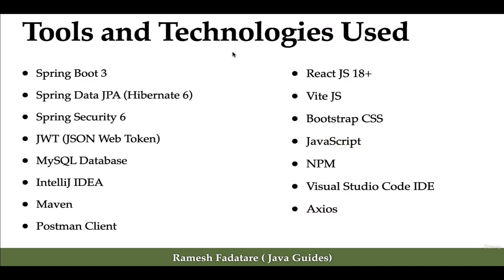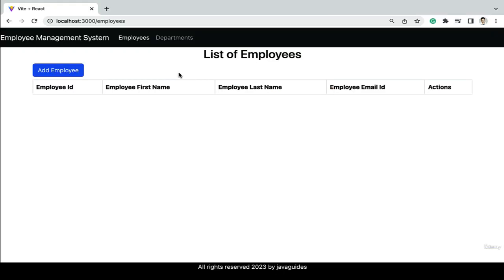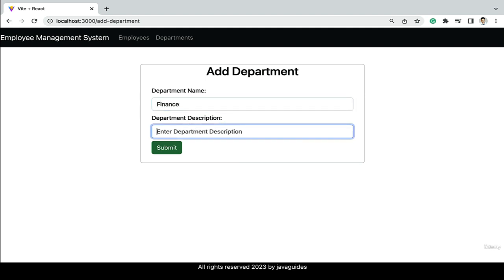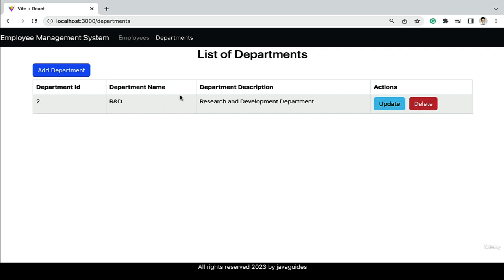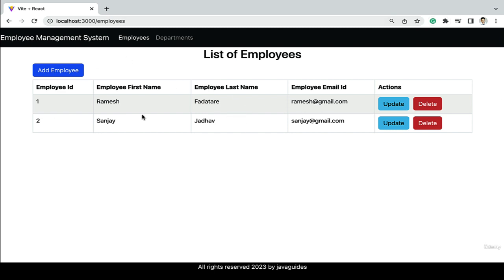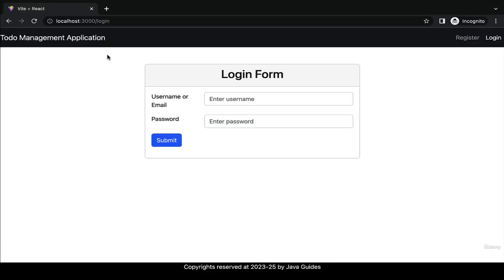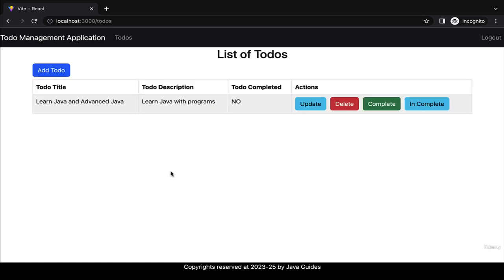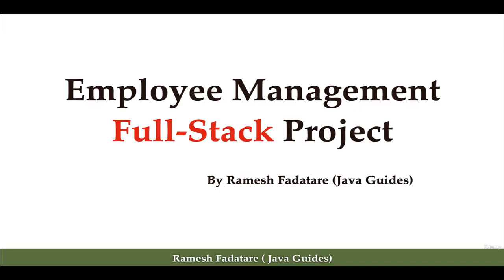Full-Stack Java Development with Spring Boot & React | Course Introduction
cuz why not ?